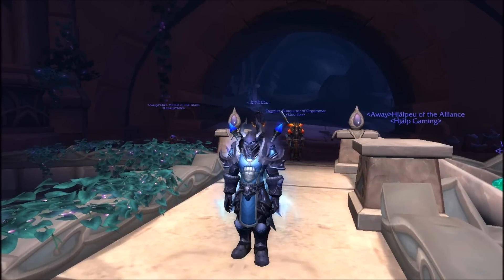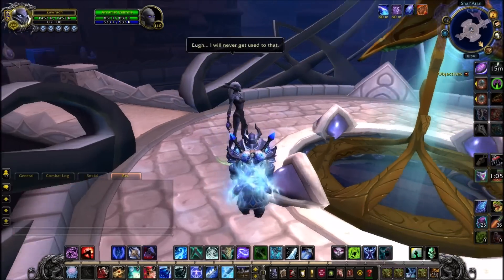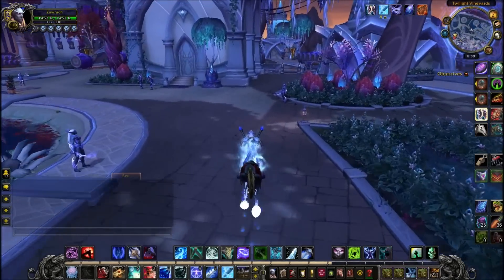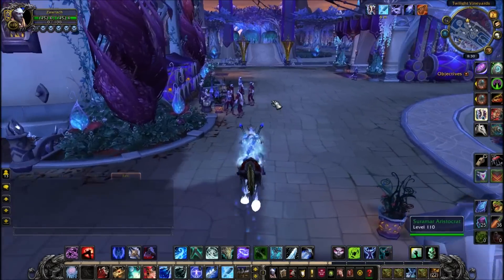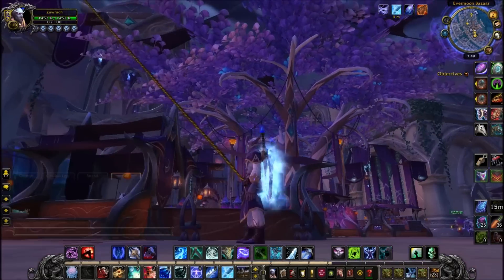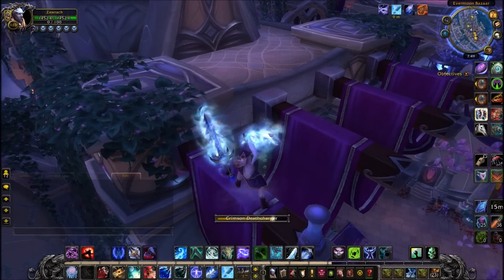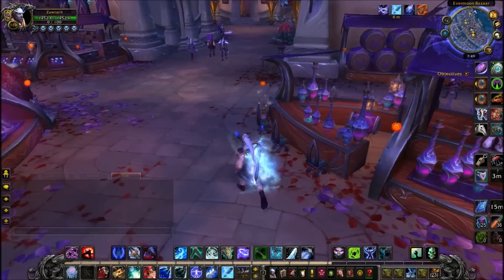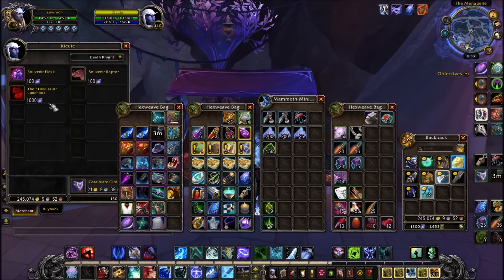WoW Guide - Ancient Mana - Farming Spots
My first Legion video for World of Warcraft, bare with me as I have not played the Beta, and are learning just as much as everyone else is, but I will try to share and make as much videos as I can.

In this video I talk about Ancient Mana, a currency needed by the Withered in Suramar. I tell you what to use it for, and the best places to obtain them.